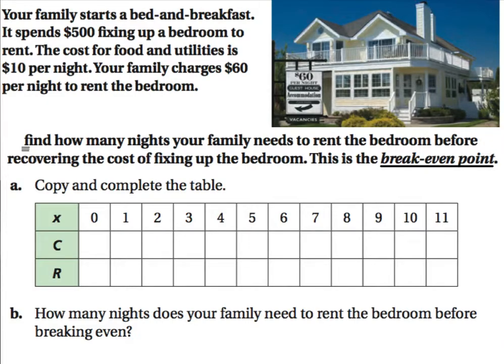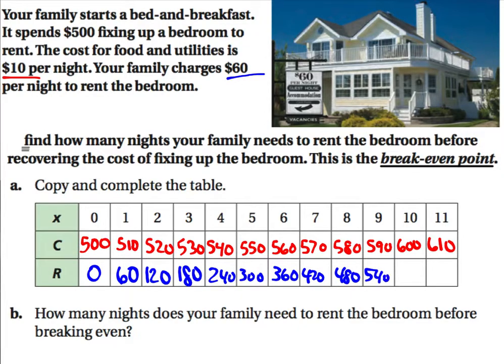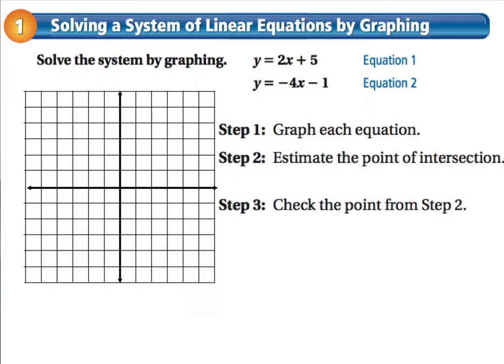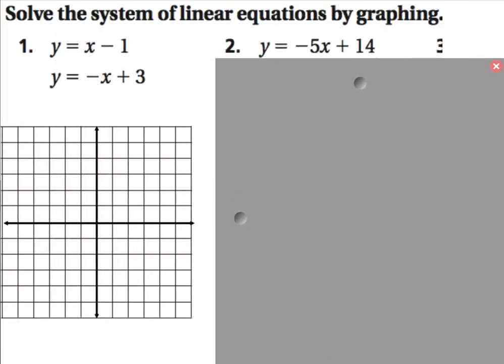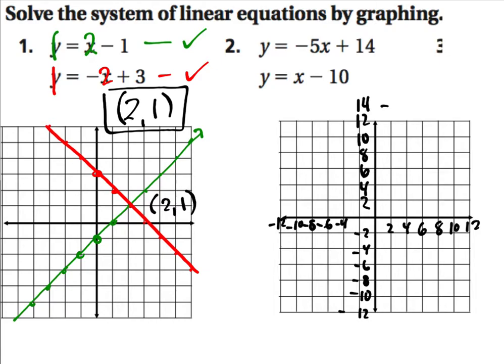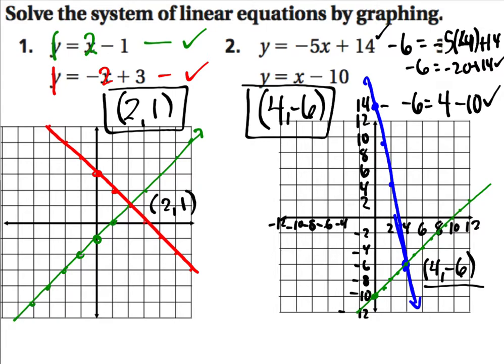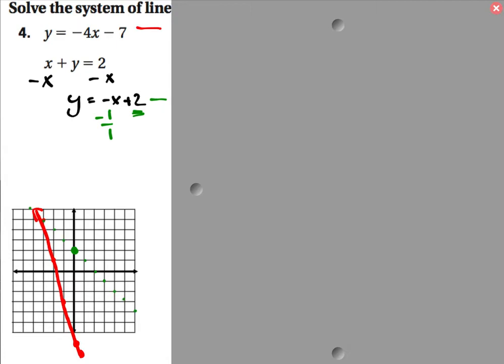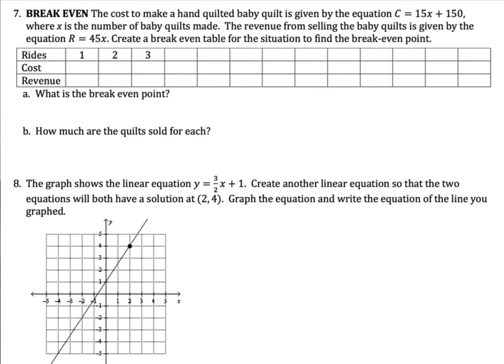Math 8 Unit 4 Lesson 11 Solving Systems of Linear Equations by Graphing